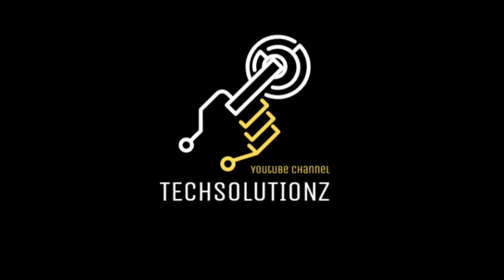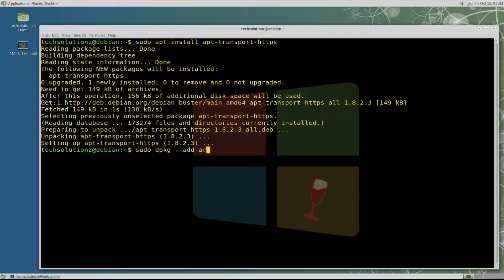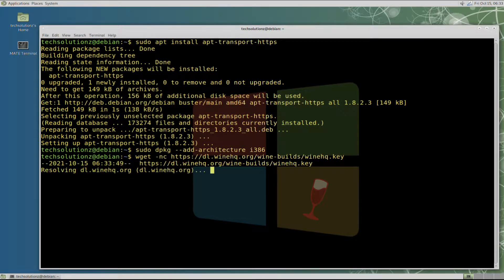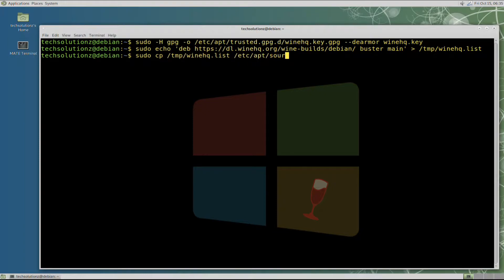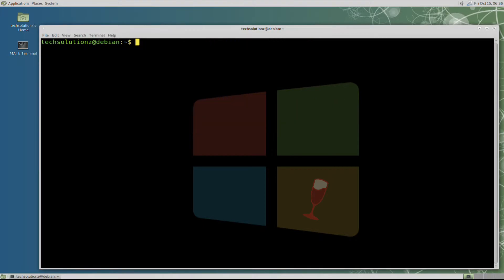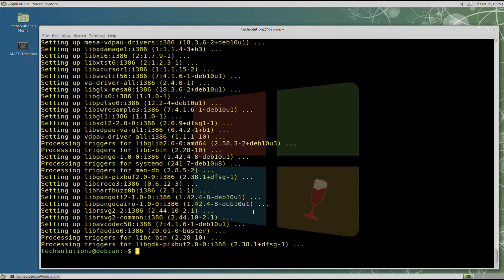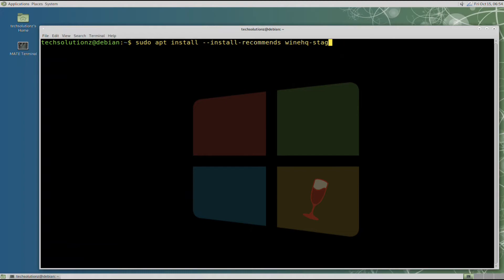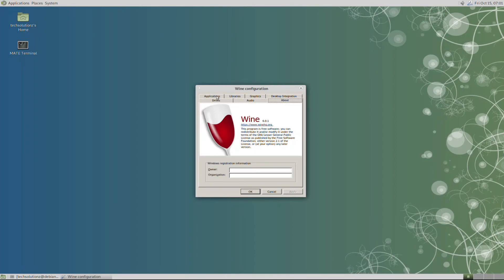How to Install Wine on Debian 10 | Install Wine on Debian 10 Buster | Install Wine 6.0.1 on Linux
How to Install Wine on Debian 10 | Install Wine on Debian 10 Buster | Install Wine 6.0.1 on Linux | Wine is not an Emulator. Wine can be used to Run Windows Applications on Linux. Installing Wine on Debian 10 Buster is easy & Simple & only Required Basic Linux Knowledge. Stick with the Vide till end to be able to Install Wine 6.01 [ Wine Stable ] on your Debian 10 [ Buster ].

The Video is Split Into Following Parts.
1. Installing apt-transport-https
2. adding i386 architecture [ to run 32-bit Windows Applications using Wine ]
3. downloading WineHQ.key
4. adding WineHQ.key
5. Adding Wine Repository for Debian 10 Buster
6. Updating Debian 10 [ sudo apt update ]
7. Downloading & Install libfaudio0 [ Explicitly Required for Wine on Debian 10 ]
8. Installing Wine [ WineHQ-Stable | WineHQ-devel | WineHQ-Staging ]
9. Installing Wine Mono Installer & Wine Gecko Installer.
10. Running Wine